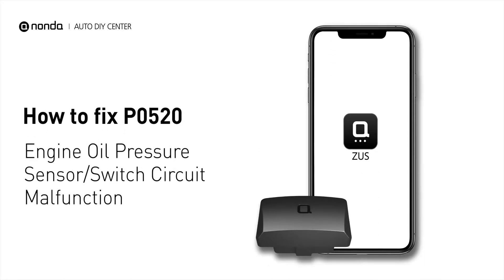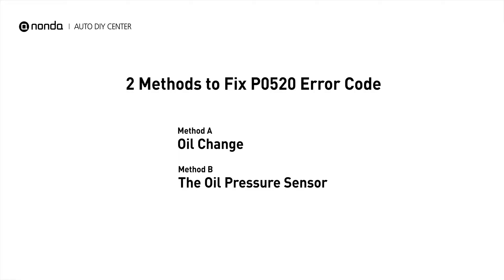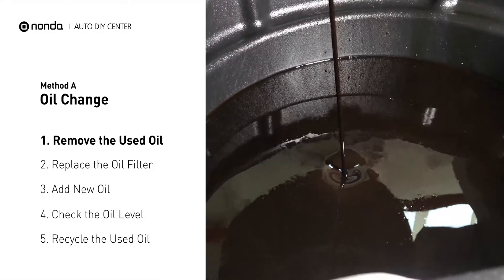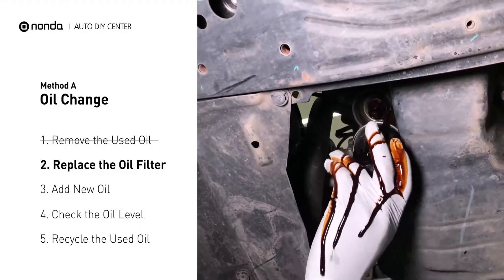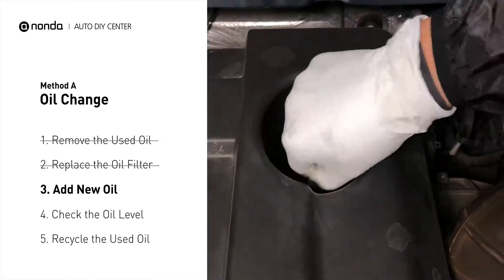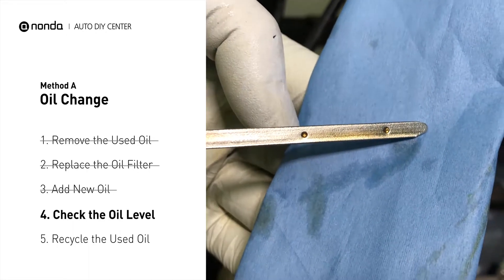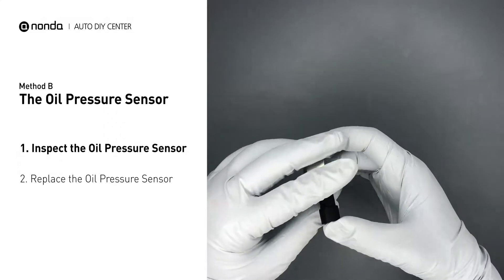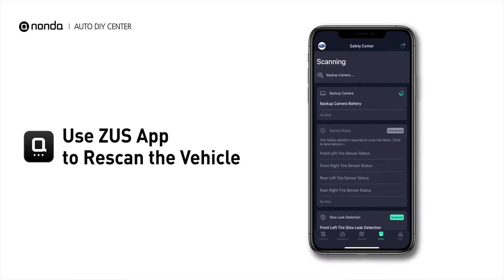How to Fix P0520 Engine Code in 4 Minutes [2 DIY Methods / Only $6.92]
Claim your FREE engine code eraser

Engine Code P0520 Saving Repair Parts:
Oil Pressure Sensor

Engine Code P0520: Engine Oil Pressure Sensor/Switch Circuit Malfunction.
It indicates that the engine computer reads a signal from the sensor that is either too high or too low in relation to the manufacturer's parameters.
How to Oil Change. How to use the Oil Collection Pan. How to Change the Oil Filter. How to replace engine oil. How to recycle engine oil. How to Check Oil Level. Tips and tricks for testing and replacing the Oil Pressure Sensor in your car and fixing code P0520. Tips and tricks for replacing the engine oil in your car and fixing code P0520.

1. Remove the Used Oil
2. Replace the Oil Filter
3. Add New Oil
4. Check the Oil Level
5. Recycle the Used Oil

Fix Engine Code P0520 Easy DIY Method B | The Oil Pressure Sensor
1. Inspect the Oil Pressure Sensor
2. Replace the Oil Pressure Sensor

0:00 What is P0521
0:35 Method A - Oil Change
2:47 Method B -The Oil Pressure Sensor
3:21 Claim a FREE Engine Code Eraser